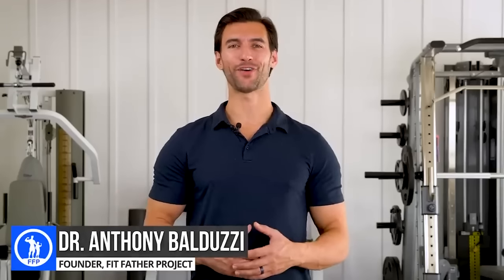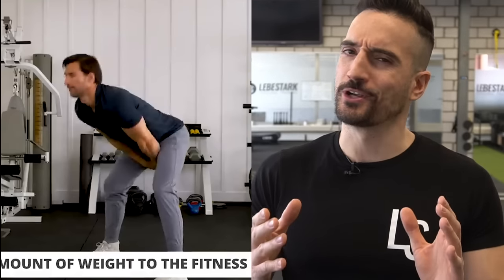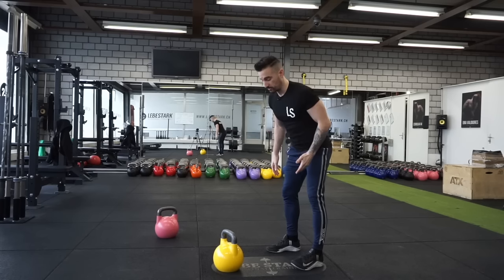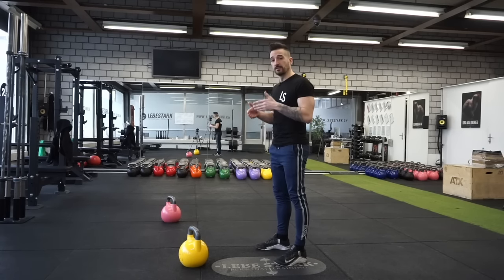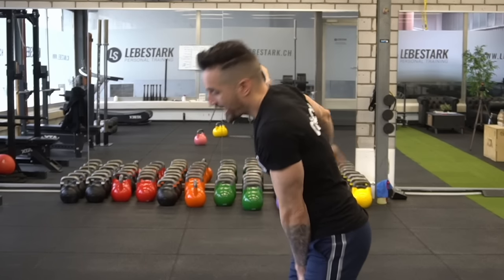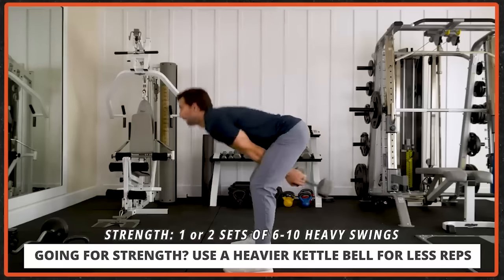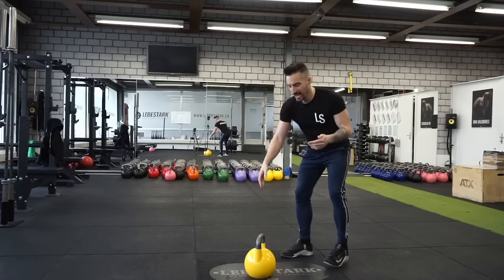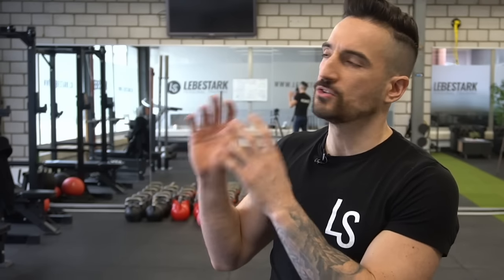MEN OVER 40 | STOP Making These Mistakes In Your Kettlebell Swing - (FIT FATHER PROJECT)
Do yourself a favor and watch this powerful video by "Fit Father Project" by Dr. Balduzzi. Yes, the Swing is questionable and that's what we dig into in this video.